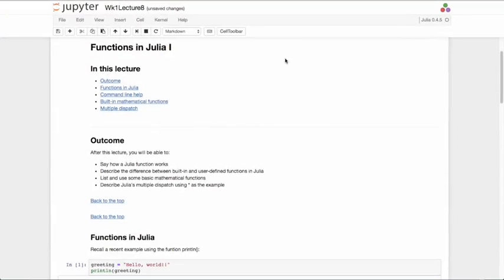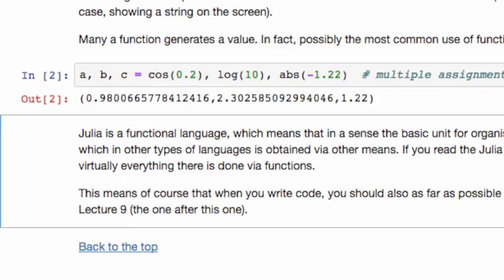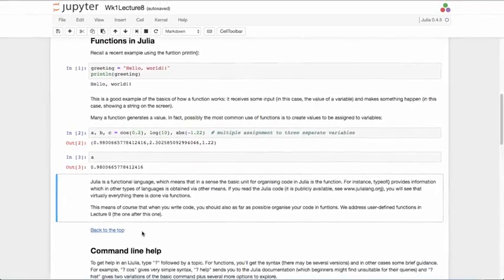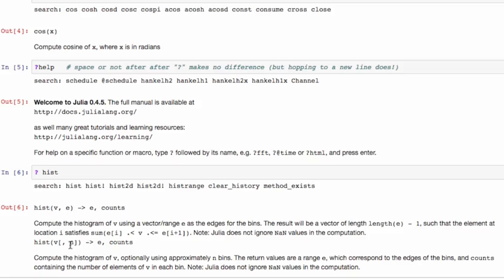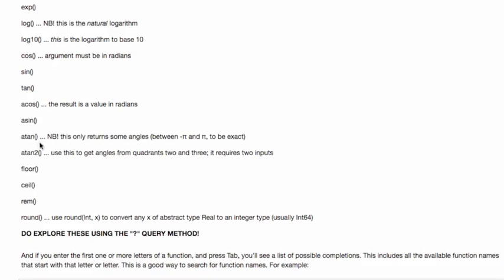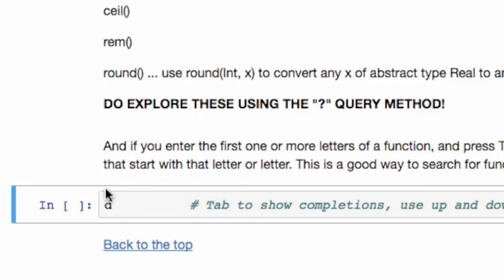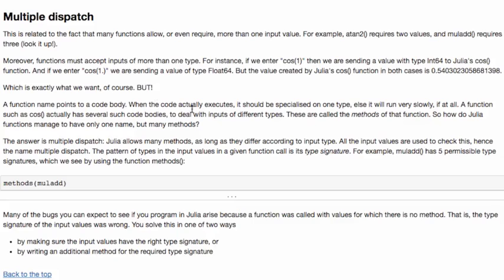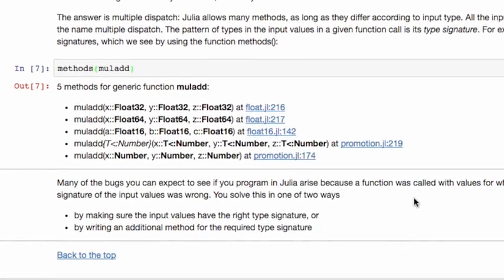Functions I built in functions Coursera